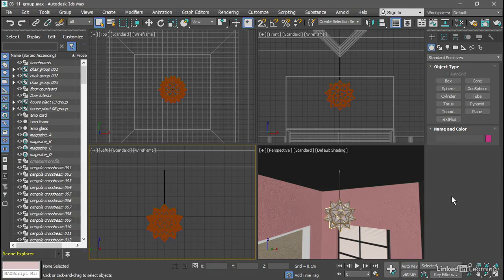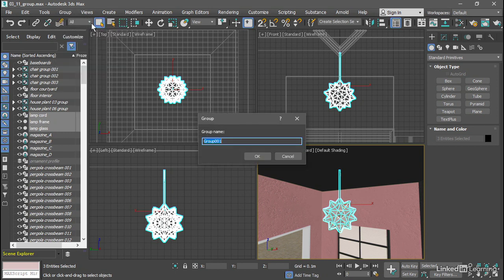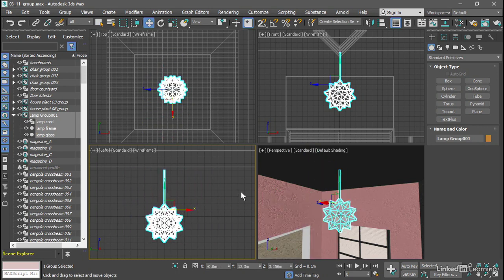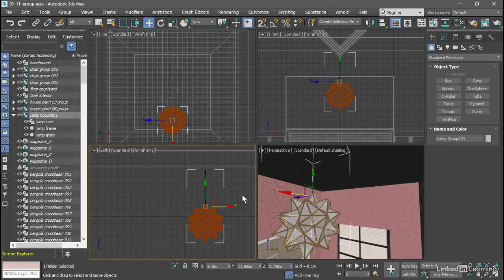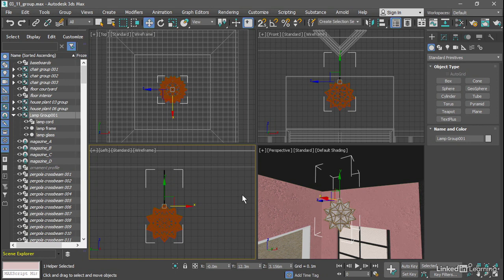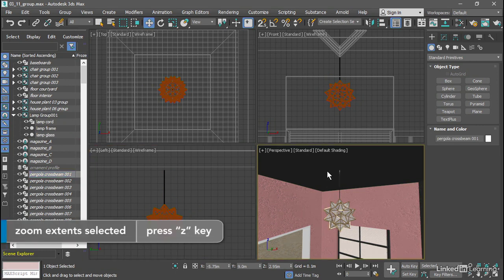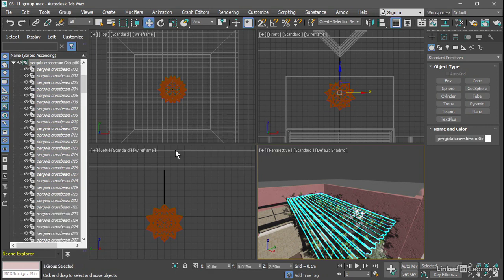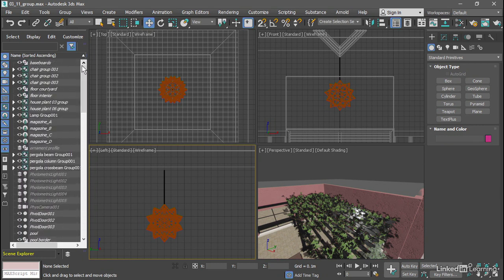030 3ds Max Groups Explained | Organize & Declutter Your Scene Like a Pro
In this lesson, you’ll learn how to use Groups in Autodesk 3ds Max to efficiently manage multiple objects as a single unit. We explore how grouping helps you reduce scene clutter in the Scene Explorer, making large projects easier to navigate and control.

You’ll see how to create a group from multiple objects, name it properly, and manipulate it as a single transform node. The tutorial also covers how to open groups to edit individual elements, close them again, and ungroup when needed. Additionally, you’ll learn how grouping can significantly improve workflow organization in complex scenes like architectural structures and lighting setups.

By the end of this video, you’ll understand how to keep your scene clean, structured, and professional using grouping techniques.

Conclusion:

Groups in 3ds Max are a powerful way to organize complex scenes by combining multiple objects into a single controllable unit. They improve workflow efficiency, reduce clutter in the Scene Explorer, and make it easier to manage large projects. Mastering grouping is essential for clean, professional 3D scene management.